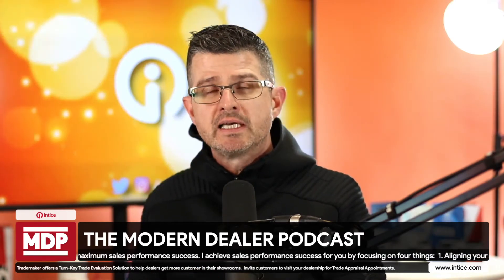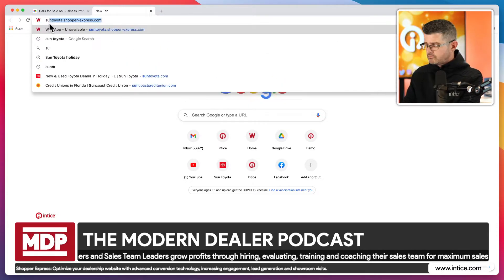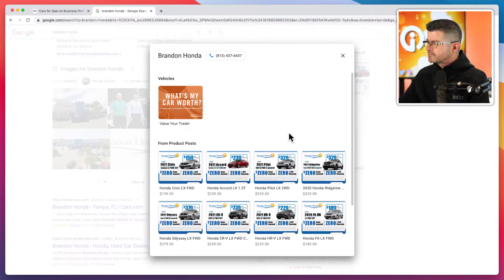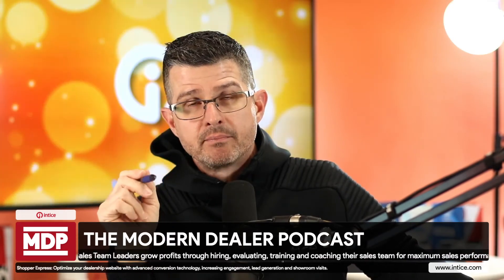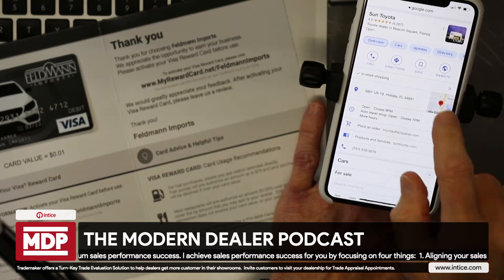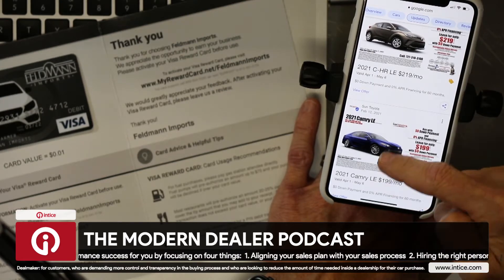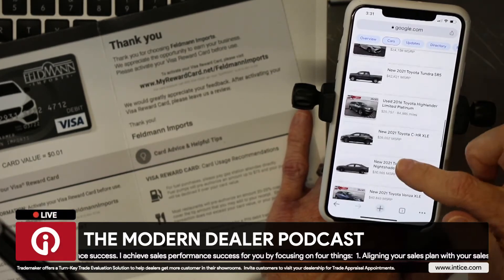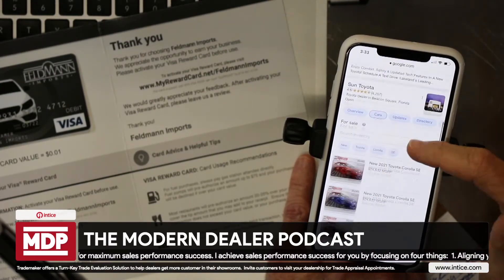MDP Live | Cars For Sale - Google My Business - Get your Inventory on GMB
Join David discussing Google My Business Profiles with the new feature "Cars For Sale" on GMB.  How can I get my inventory on Google My Business Profile.
Tips, Tricks and challenges for using GMB and Facebook.
Get your Used Cars on Facebook Marketplace - how to get your New Car inventory on Facebook?
Collections ads - Facebook Video Ads - 4x5 Videos.
All this and more on this episode of the Modern Dealer Podcast.